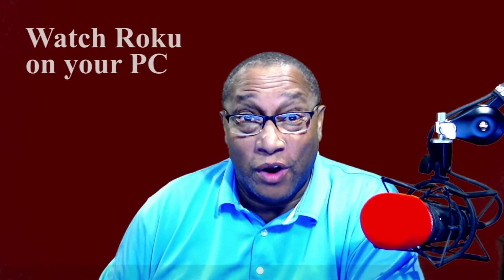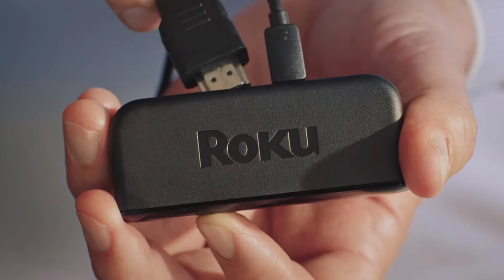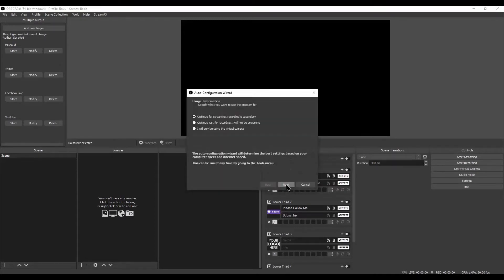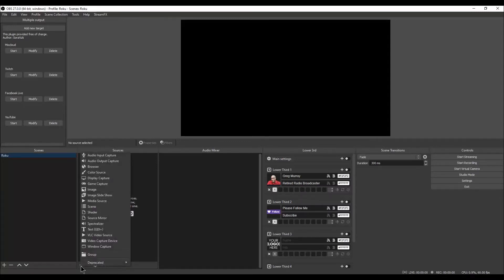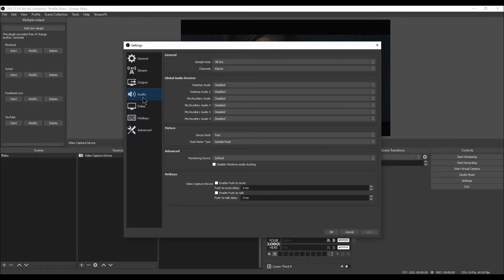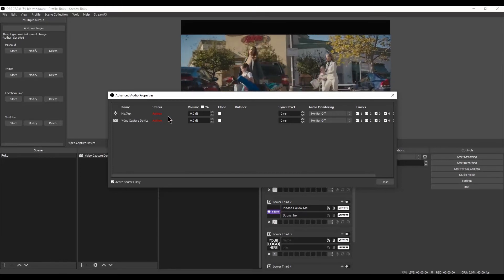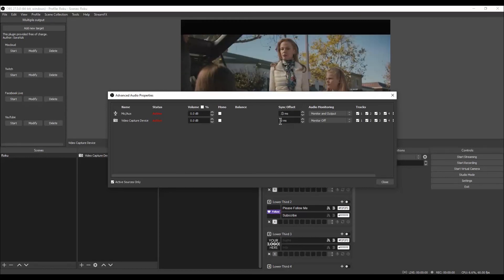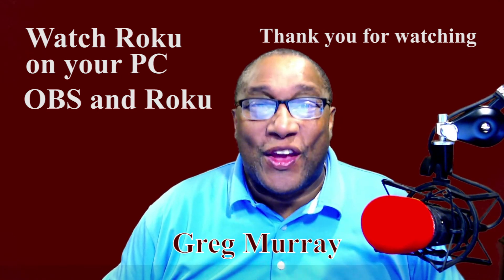Watch Roku on your PC